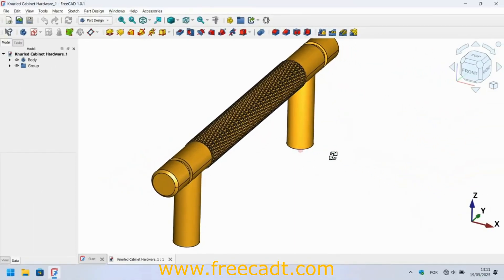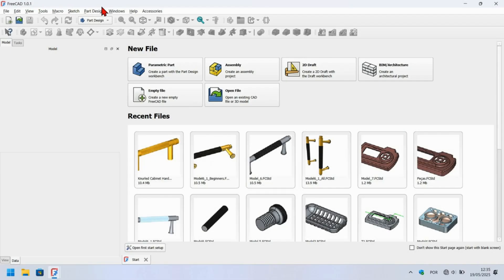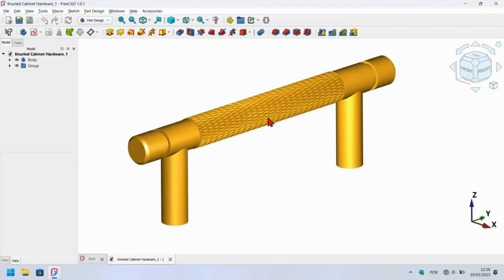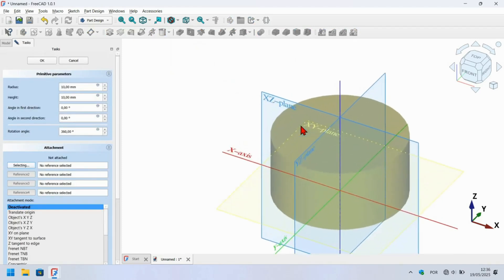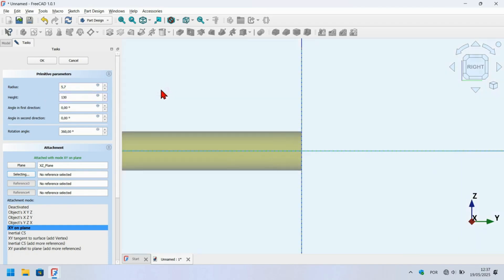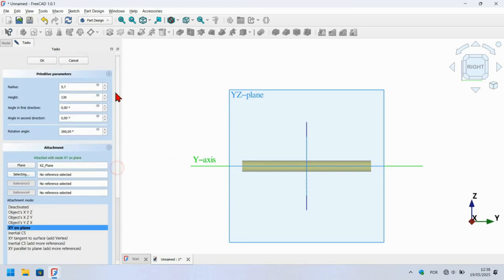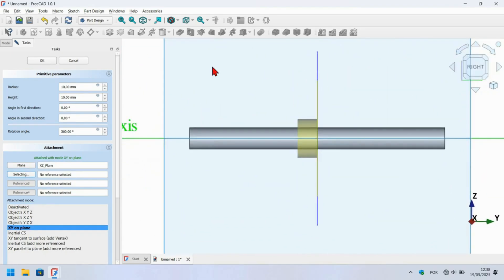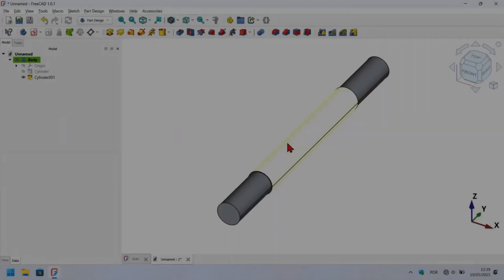FreeCAD 1.0.1: New stable version Knurled cabinet hardware with PartDesign WB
FreeCAD has been updated once again, this time to version 1.0.1! This is the new stable version of the program.

In this video you will see how to design a Knurled cabinet hardware using PartDesign workbench of the new FreeCAD version.